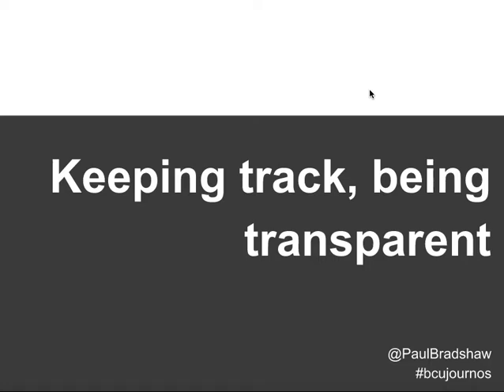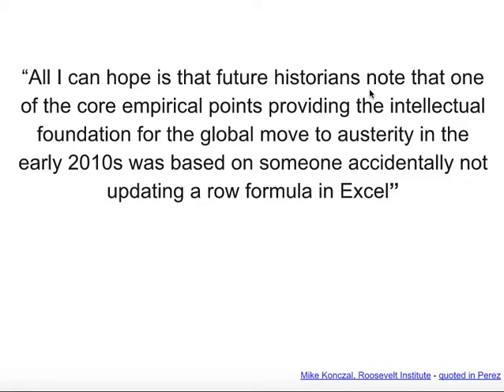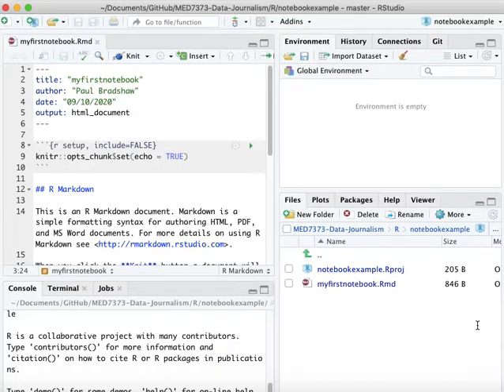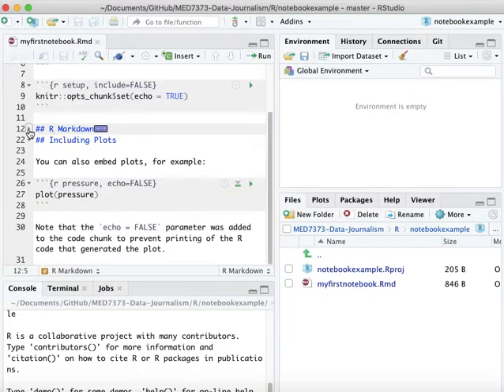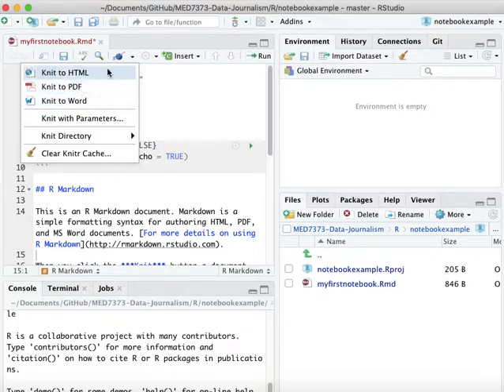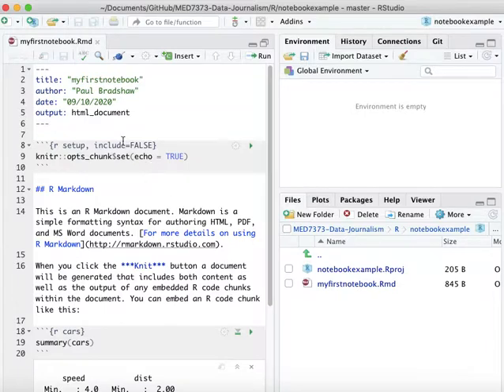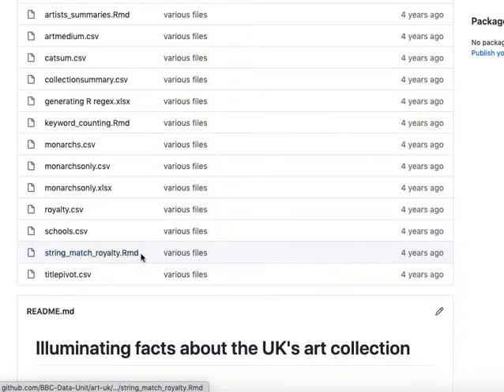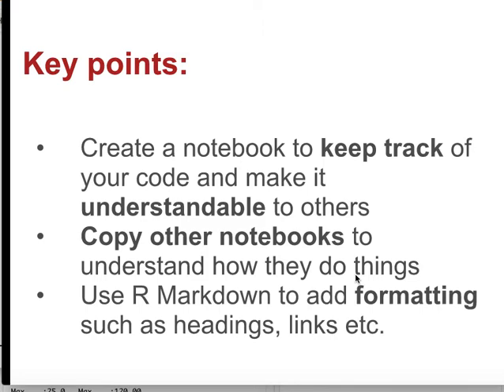R notebooks for data journalists (MED7373 Data Journalism)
Video for the MA Data Journalism at Birmingham City University on R notebooks, literate programming and the role of notebooks in data journalism.

The quote on the Excel formula is